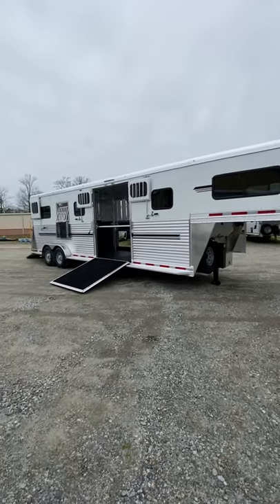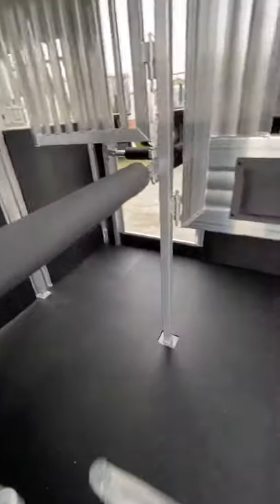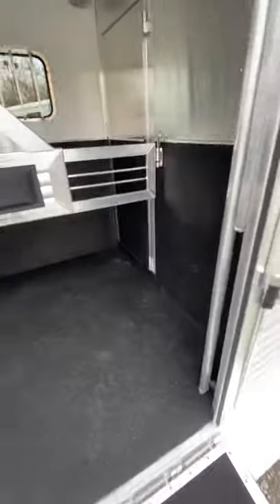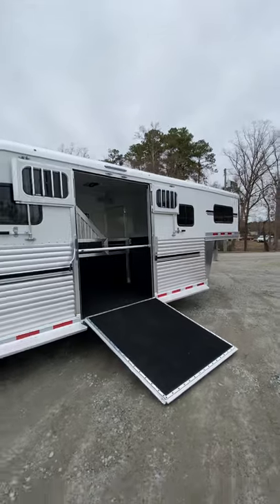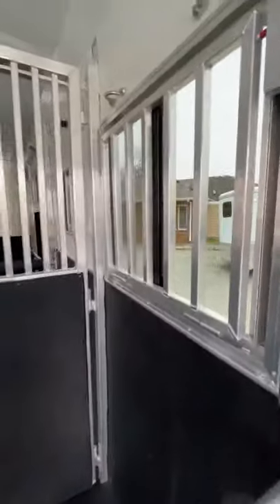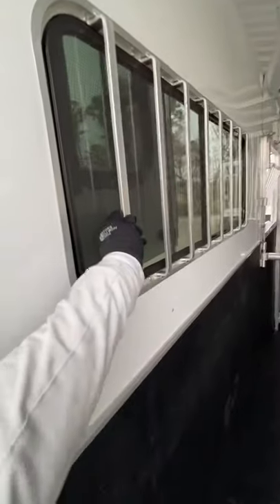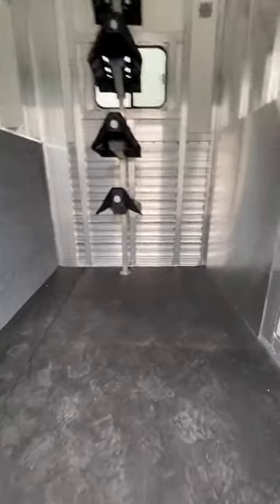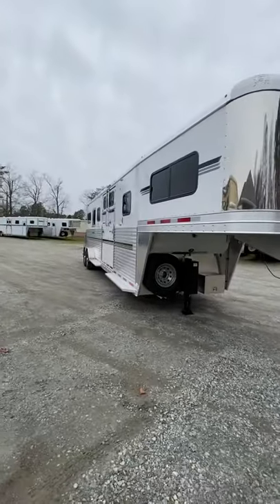Trailer Country LLC - 2020 Adam 2+2/Reversible 2+1/Carriage Trailer/Golf Cart Trailer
Trailer Country LLC in Carrollton, VA is proud to present OUR 2+2!  Call to discuss options!

Brand New 2020 Adam 2+2/Reversible/Carriage Trailer/Head to Head

Stock # TC6585

  -  8' tall;  7' wide;  26' long

-  can be a standard 2+1

-  can be a reverse style 2+1 (horses in the front/box in the back) - you can haul your golf cart or 4 wheeling in the back stall coming through the rear ramp

-  4 horses nose to nose (w/ box stall divider gates) - no center aisle - you're getting a shorter, easier to maneuver trailer without giving up access to any of your 4 horses

-  box stall divider gates separate the 10' sections of horse area

-   60" side ramp w/ top curains including windows - curb side

-  full size escape door  w/ drop head window - strategically placed so you can get to all 4 horse heads easily

-  rear ramp w/ top curtains including windows

-   4 pop up roof vents

-  ample window for ventilation - including drop head windows at rear straight load stalls

-  insulated in the ceiling throughout

-  water tank under the nose

-  electric/hydraulic jack

-  14000lb GVWR - 6250lb empty weight

-  all aluminum

-  walk through door from horse area to dressing room

-  telescoping dividers for front horses to easily enter side ramp

-  water tank under nose

-  spare tire under nose

-  5' dressing room includes 4 saddle racks;  bridle hooks;  carpeted nose;  rubber mats on the floor;  camper door

WESTLAKE ST235/85R16 Nitrogen filled tires with 1 year no questions asked warranty and 2 years roadside assistance.